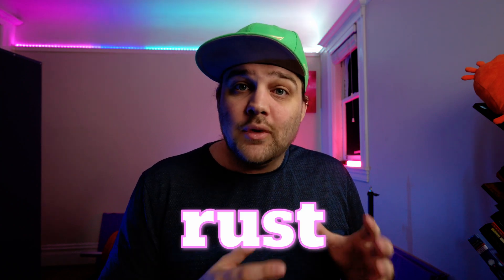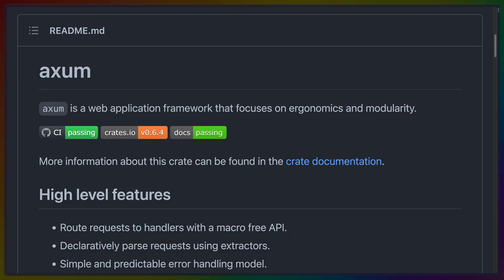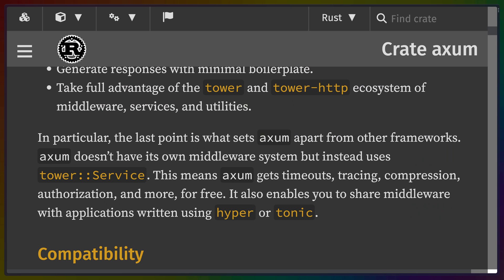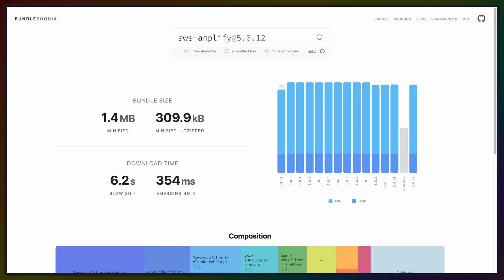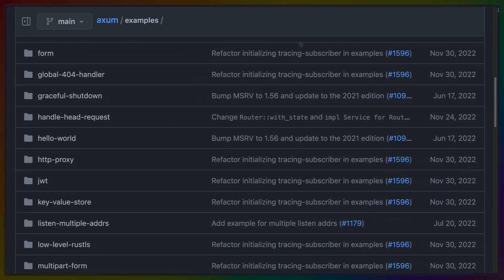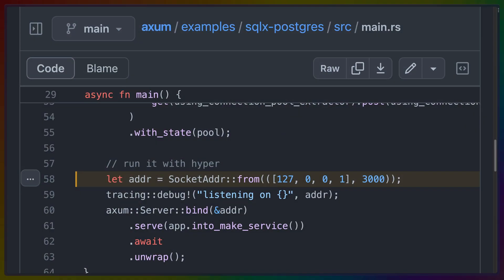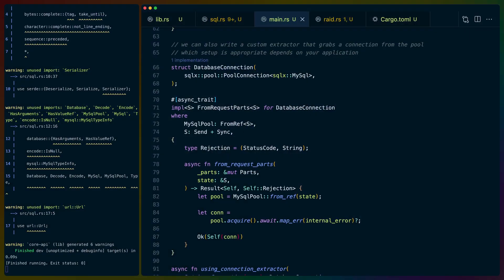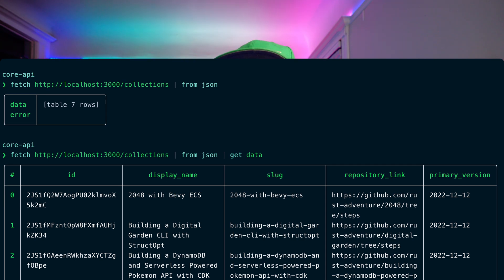Choosing a Rust Web Framework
The Rust web ecosystem has a lot to offer, but a lot of it is in crates you'll have to discover and choose to use. In this video we cover the choice I made to build the new Rust Adventure API in: Axum.